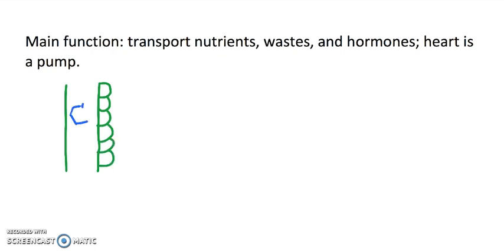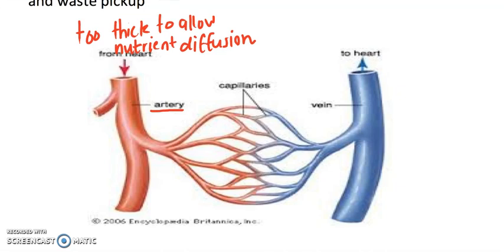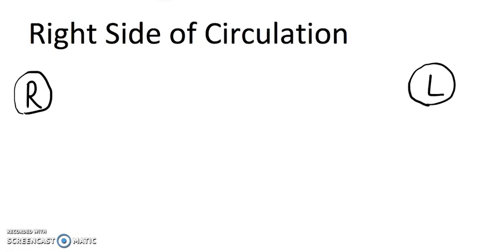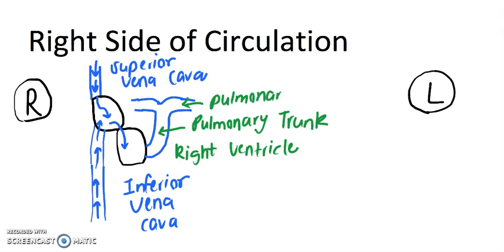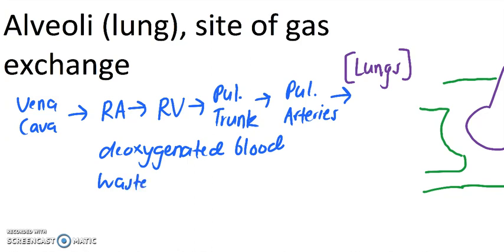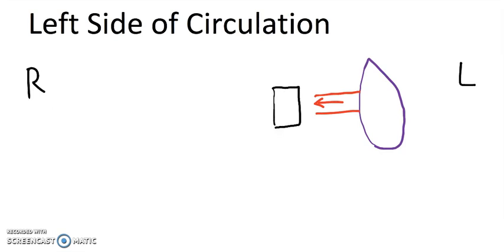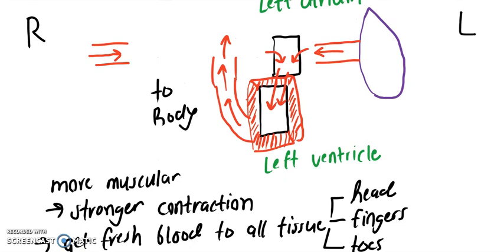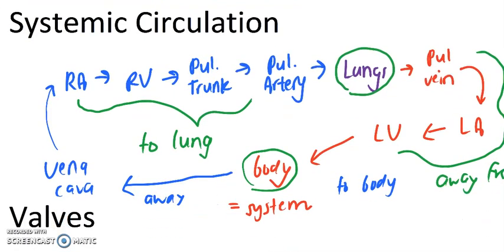Bio 2010 Lab 10 - Circulatory System part 1